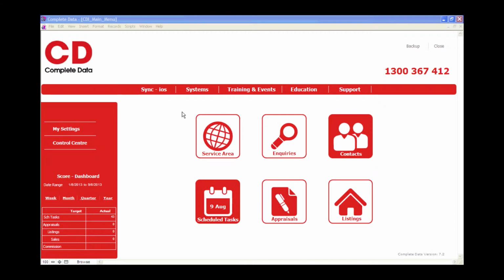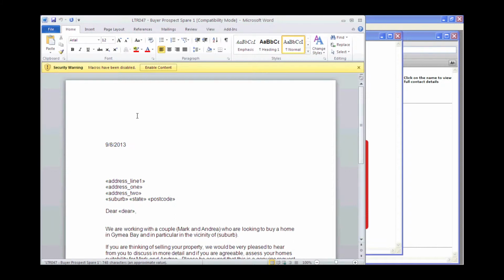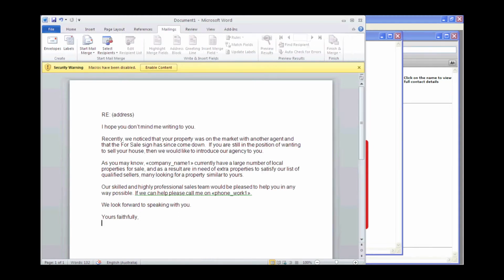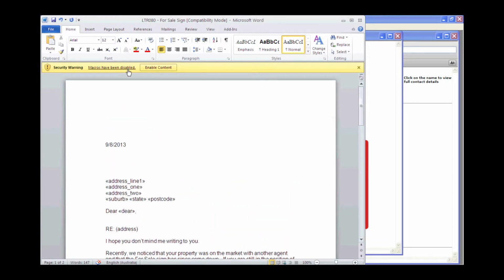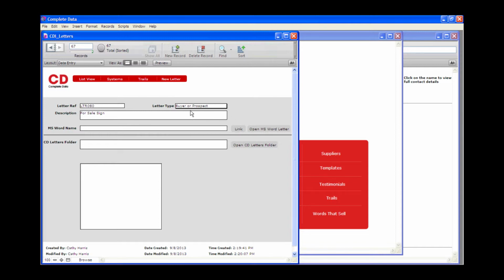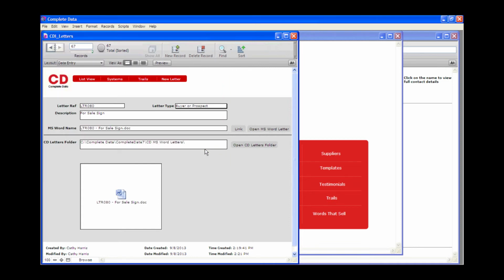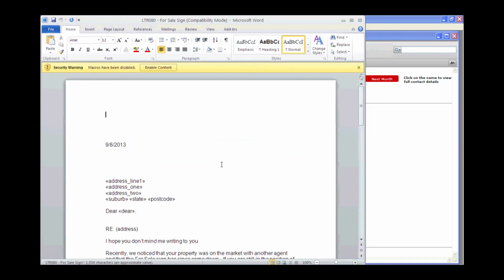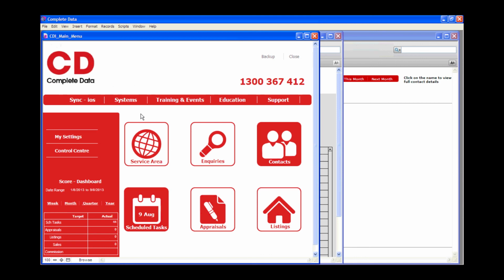CD7 CreateANewContactLetter 6m